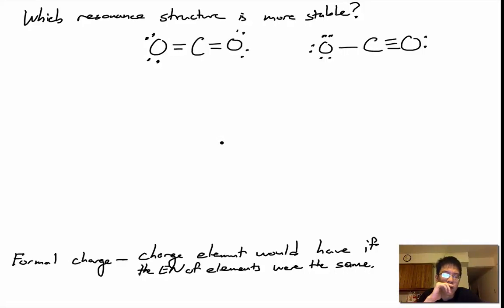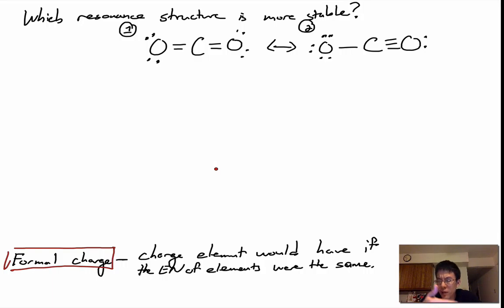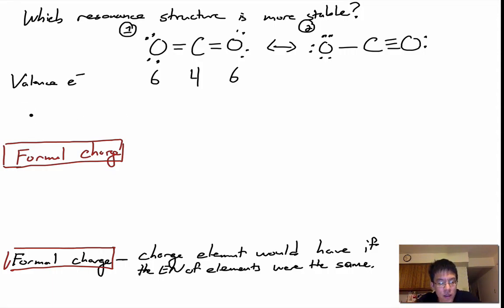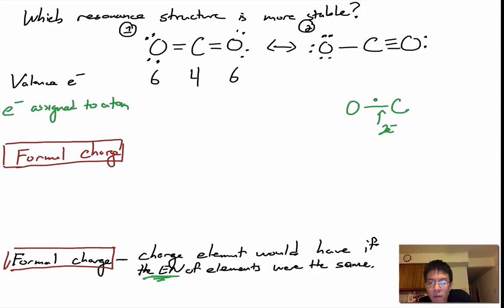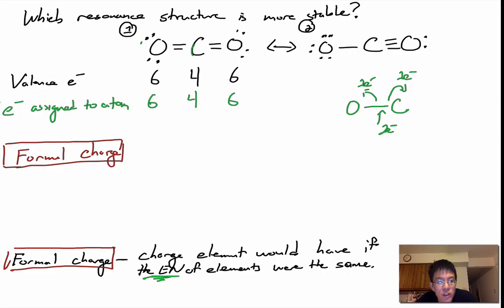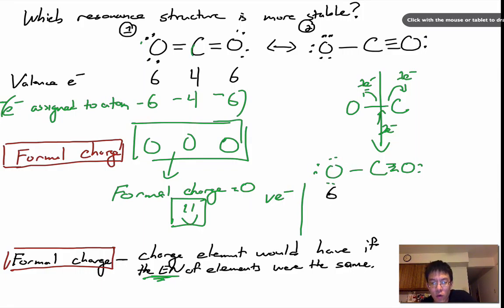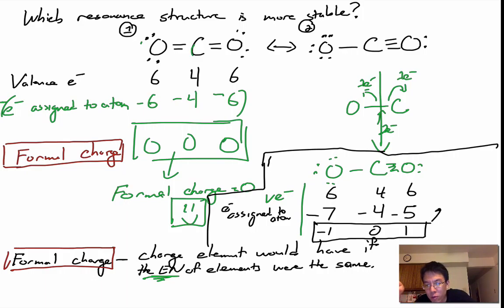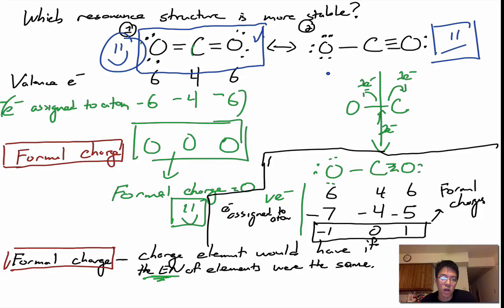CNP4 - Formal Charges